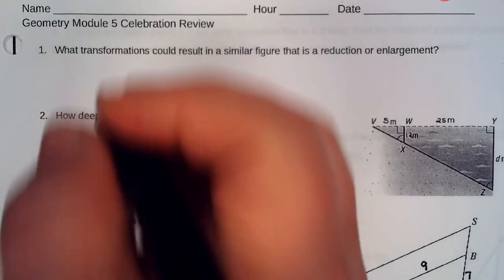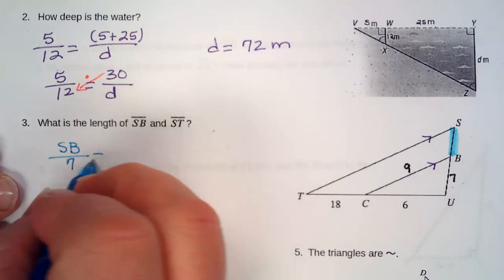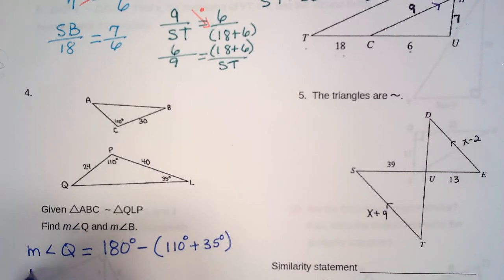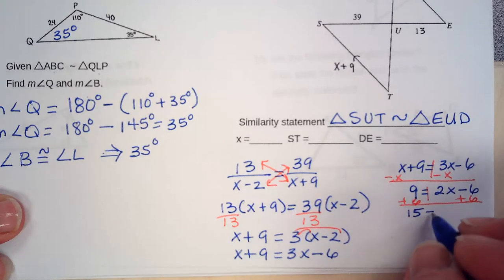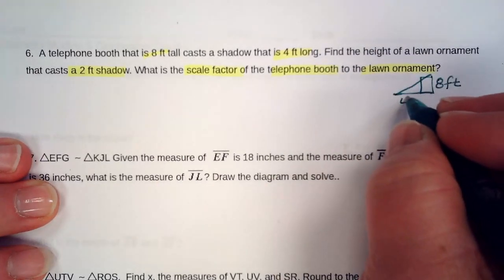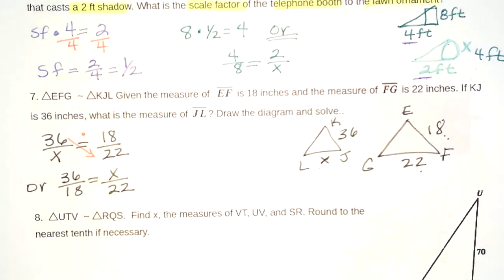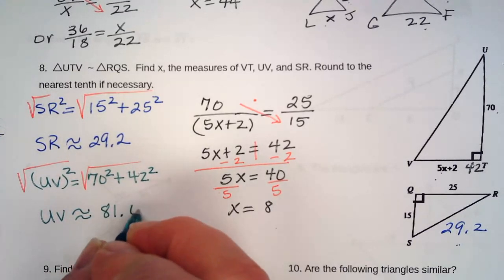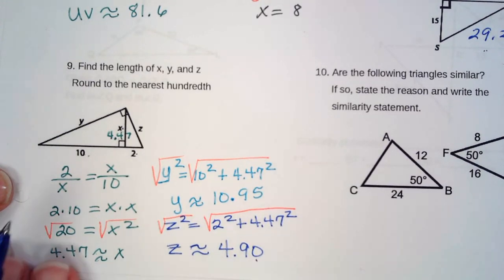Geometry Celebration 12 Review